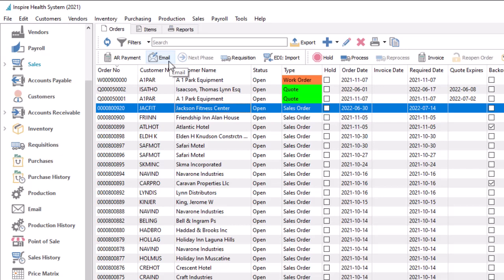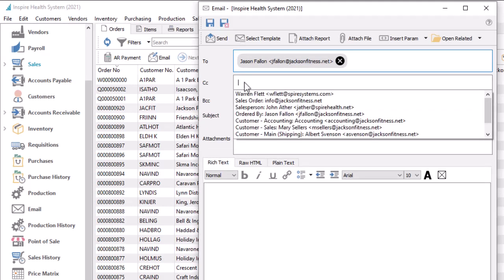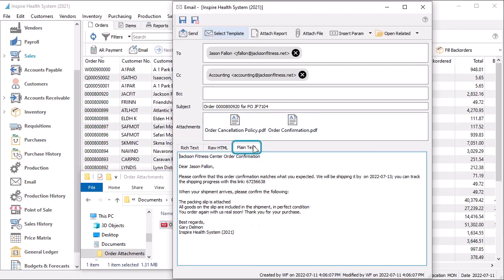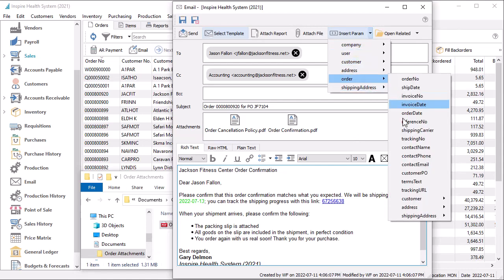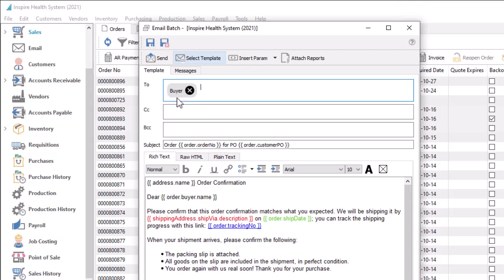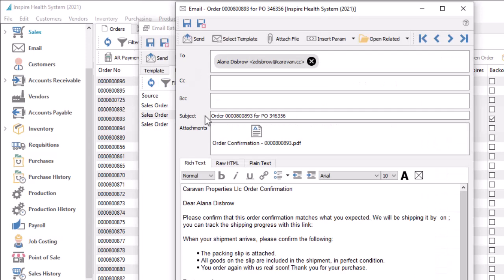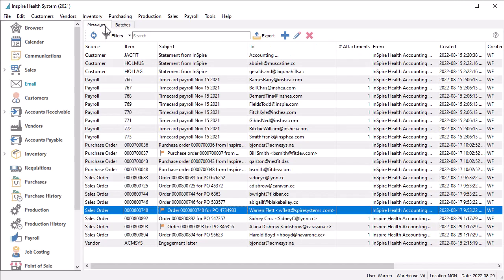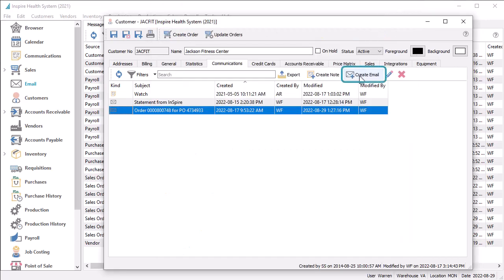Spire Email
This 4 minute video demonstrates how to send emails within Spire to stored recipients with report and other attachments.